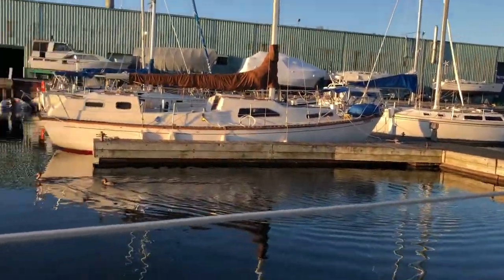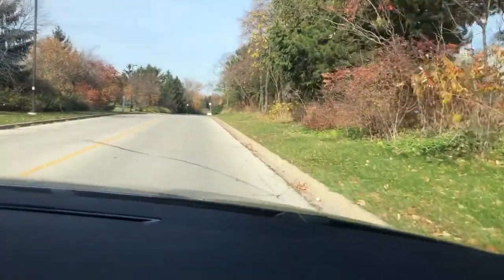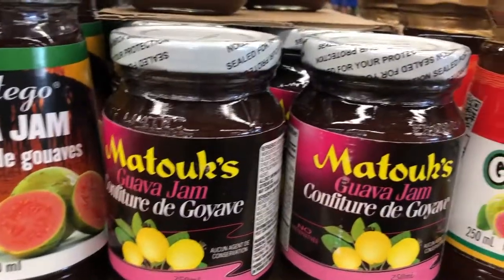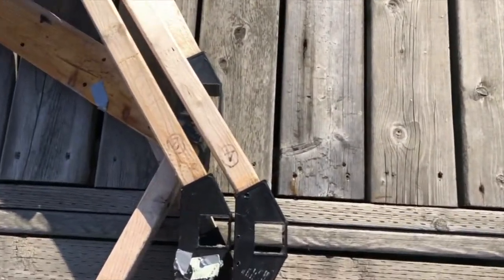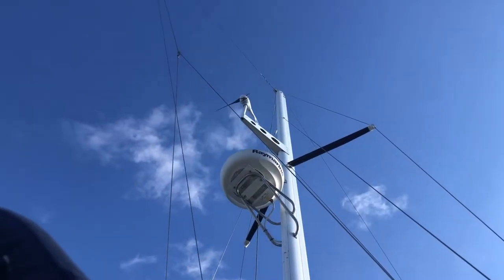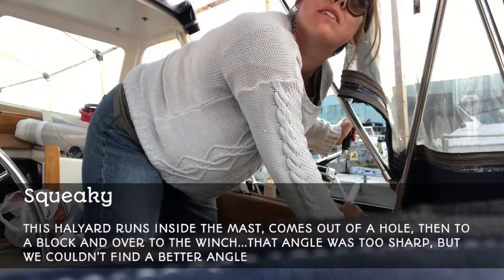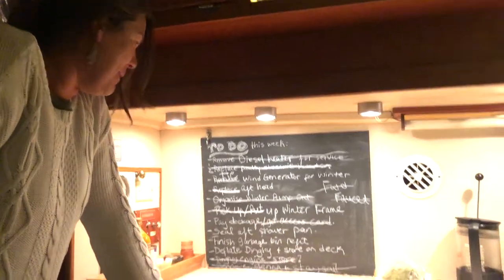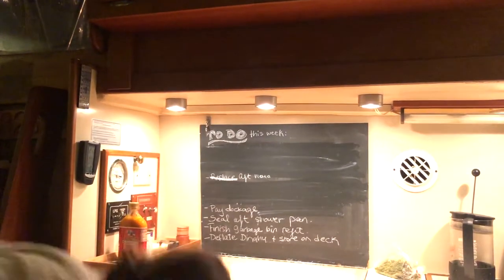Ep 8: Building a Frame for Winter Shrink-wrap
Still working on last week's TO-DO list, as it goes: boat work never ends. Then we figure out how to build a frame to shrink-wrap your boat for the winter... We try to piece together the previous owner's frame and adjust it since we're leaving the WHOLE RIG UP! If COVID restrictions stay in place when the ice melts, we'll be ready to sail and not have to wait for boatyards or marinas to open:) And, of course, our wind generator brake is broken, so we have to tie it off so it doesn't make noise all winter long...SO Michel must climb the mizzen mast! Or actually, Talia must winch him up the mast! And the grand finale, Michel does another song, this time ridiculously long, but still as hilarious for the outro- Enjoy:)